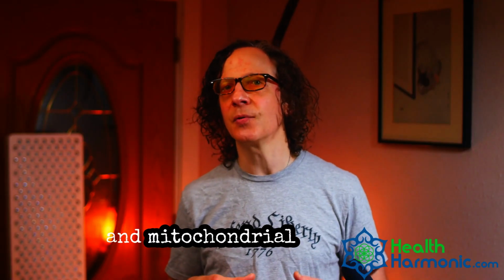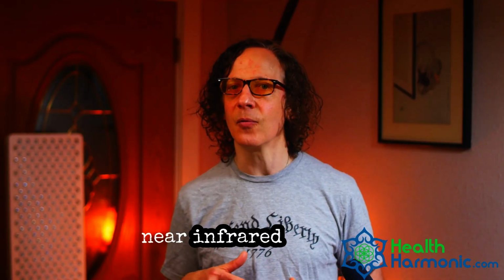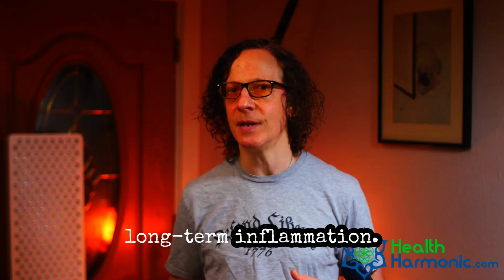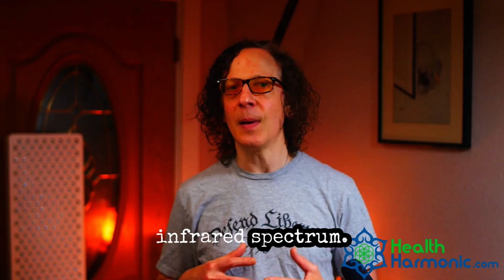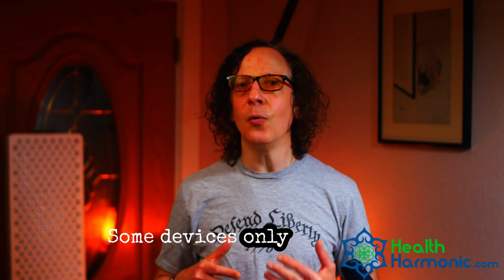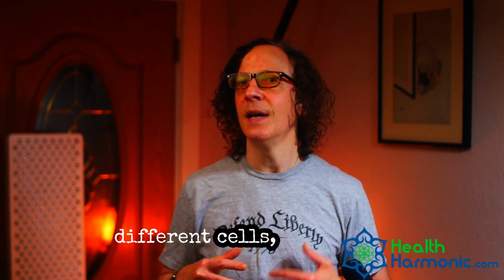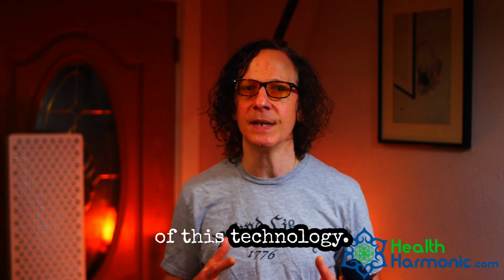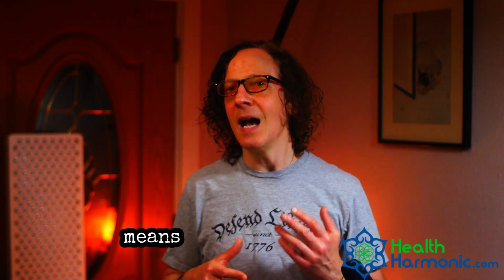Harnessing Healing Light Exploring Red and Infrared Light TherapyThe Light That Heals Part 1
The Healing Power of Red and Near Infrared Light: Episode 1 - The Forgotten Nutrient
In this episode, we delve into the significance of red and near infrared light as a fundamental yet often overlooked nutrient crucial for our health. Modern lifestyles have deprived us of these essential wavelengths, leading to bioenergetic imbalances. We explore the benefits of red light therapy, including improved cellular repair, mitochondrial function, and overall well-being. The episode also introduces nine key wavelengths and emphasizes the importance of high-power, dual-chip LEDs for effective therapy. Join us on this journey to rediscover the healing potential of natural light.
00:00 Introduction: The Forgotten Nutrient - Light
03:23 Understanding Red Light Therapy
04:53 The 9 Most Important Wavelengths
09:08 Why the Spectrum Matters
10:06 The Importance of 5 Watt Dual Chip LEDs
12:23 Conclusion and Product Introduction

HealthHarmonic.com is the evolution of Future Tech Today Inc which I founded in 2001 focused electromagnetic health products. We make available advanced technology products from all around the world that "they" don't want you to know about.